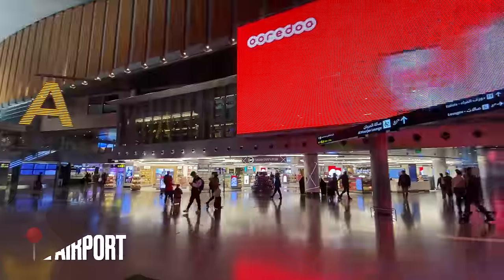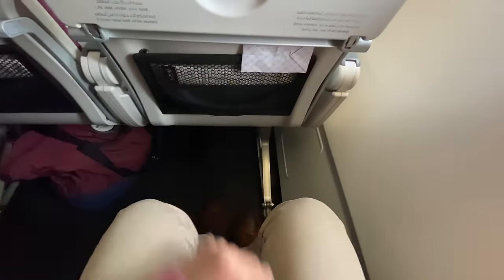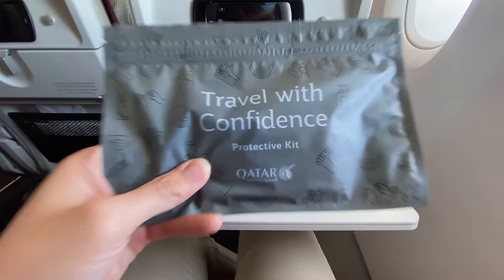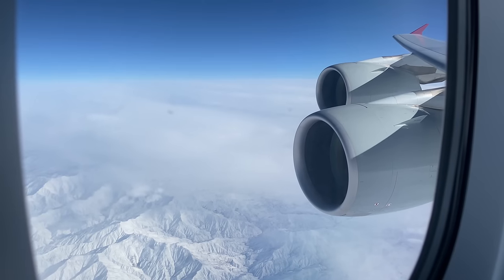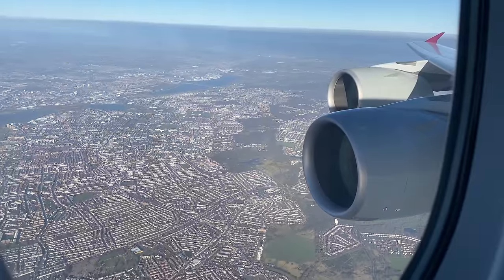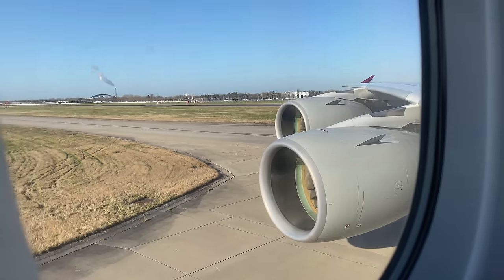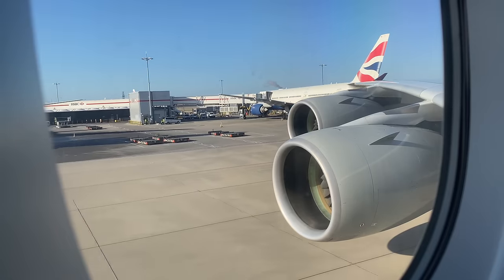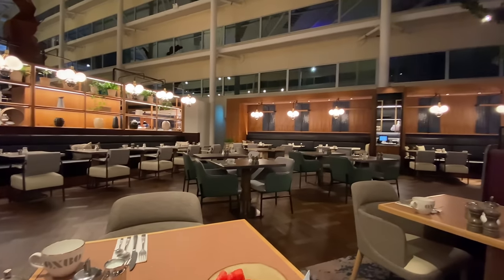QATAR AIRWAYS A380 is Still Flying 😍 (Doha to London)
G’day OWFsquad, welcome to my third flight in 2022! On 20 January 2022, I flew Qatar Airways A380 from Doha to London.

(Australia-based viewers only) You can support me financially (for free!) by signing up to Cashrewards and ShopBack using my special code. You’ll earn money, and so will I! Personally, I used ShopBack to book my Air New Zealand flights and earned several bucks back. I also used Cashrewards when I shopped online at Target and earned 20% cash back!

What you'll see in this clip:
- Qatar Airways Business Class lounge overview
- Boarding
- Seat features
- Lavatory tour
- Take-off and landing clip
- Meal service

Some useful information:
Airline: Qatar Airways (QR)
Flight number: QR3
Aircraft type: Airbus A380-800
Aircraft registration number: A7-APH
Origin: Hamad International Airport (DOH / OTHH)
Destination: London Heathrow Airport (LHR / EGLL)
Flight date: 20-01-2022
Meal: Breakfast
Seat: 49K
Flight duration:  hour

Future flight reviews include:
- Aer Lingus A320 Prague to Dublin (economy class)
- Aer Lingus A320 Dublin to Paris CDG (economy class)
- Aer Lingus A321neo Newark to Dublin (economy class)
- Aer Lingus A330-300 Dublin to Chicago (economy class)
- All Nippon Airways B787-8 Tokyo Haneda to Sydney (economy class)
- Fiji Airways A350-900 Nadi to Sydney (business class)
- Lufthansa A340-300 Frankfurt to Tokyo Haneda (economy class)
- Virgin Australia B737-800 Melbourne to Adelaide (business class)
- Virgin Australia B737-800 Sydney to Adelaide (economy class)